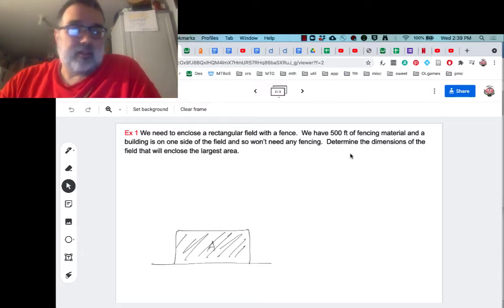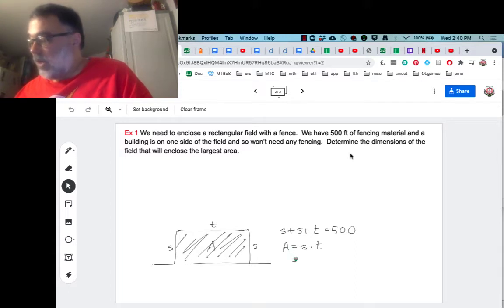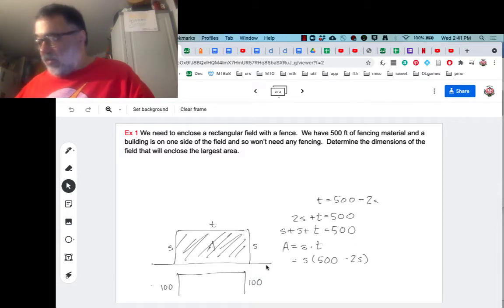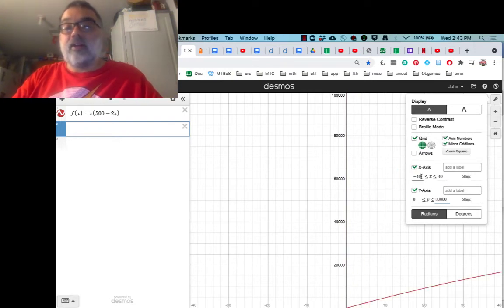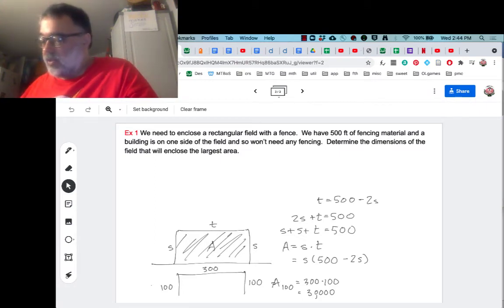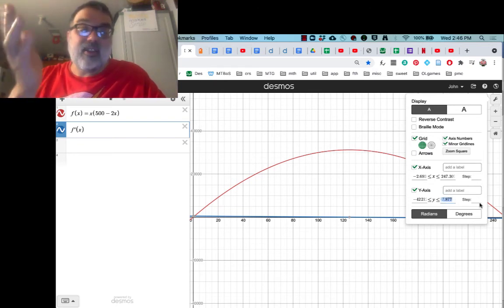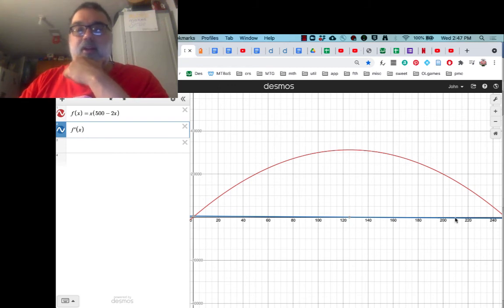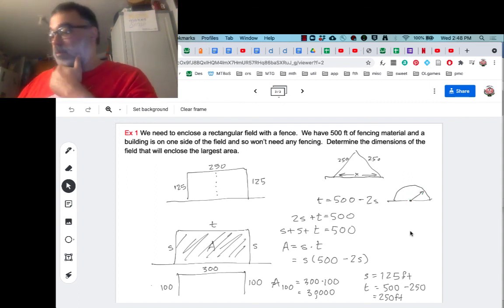Optimize in Desmos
A classic maximization problem, where we check the work with calculus. Here's the graph used in the video.